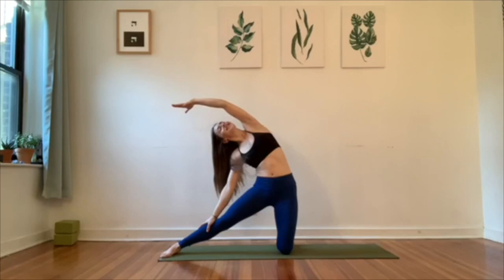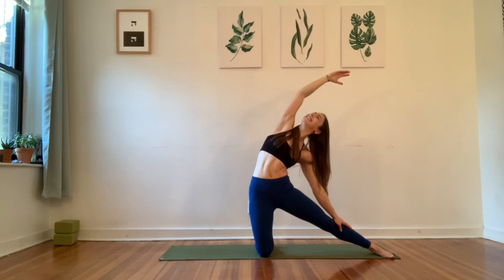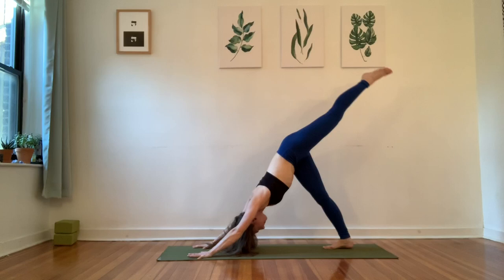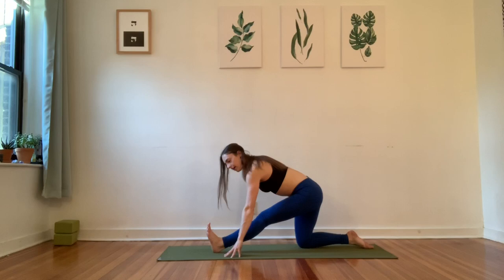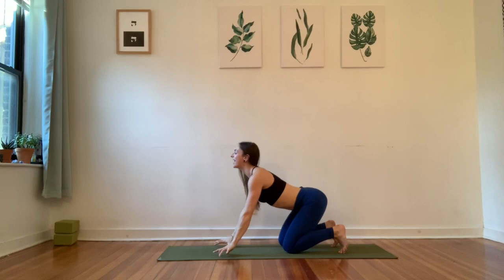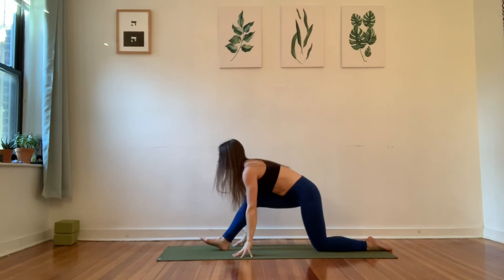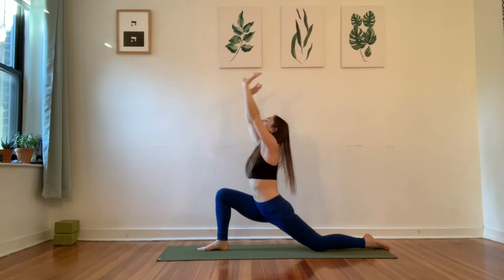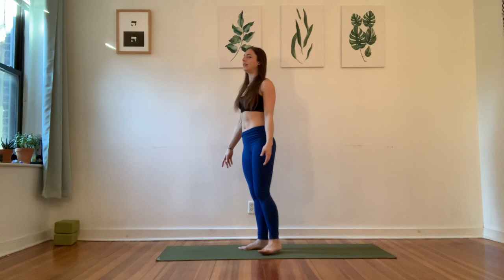10 Minute Feel-Good Yoga Flow.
Enjoy this simple 10 minute yoga sequence of movement and breath. Poses include side-bending and lunging to help stretch, smile, and settle into the present moment.
Namaste, yogi! :)

Likes and constructive, kind comments are appreciated! xo